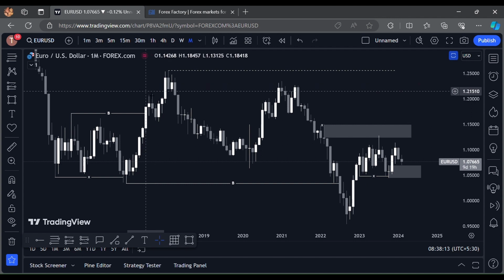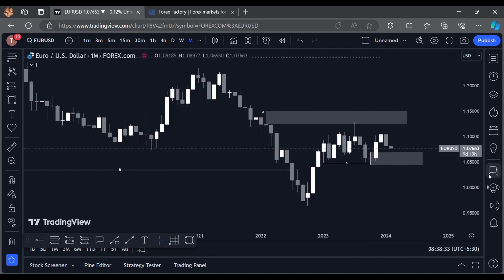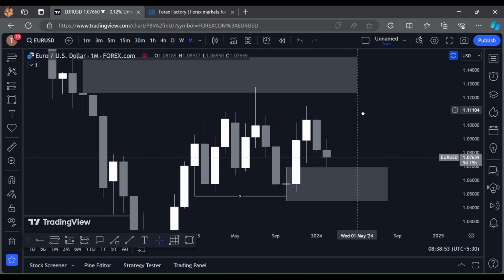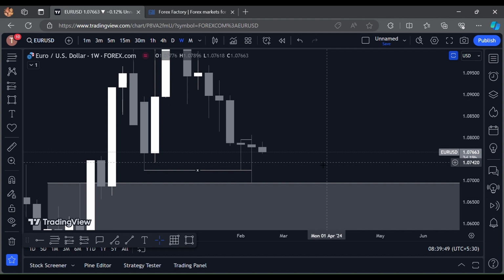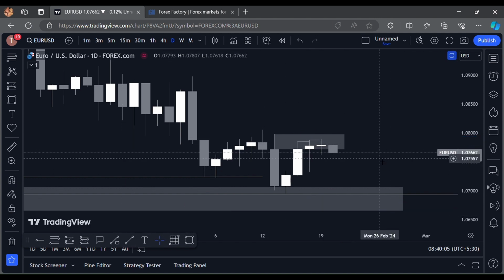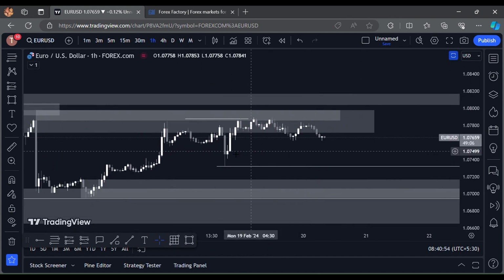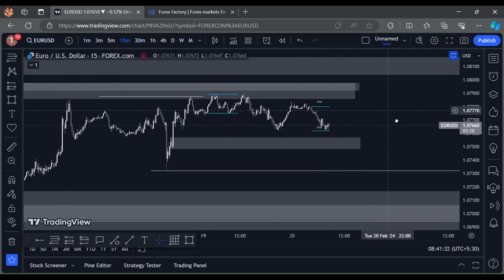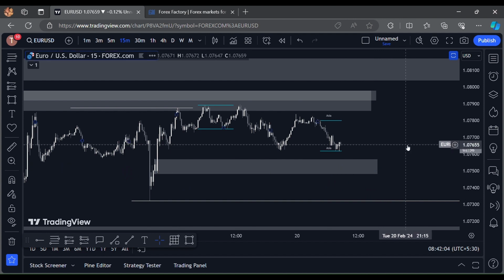EURUSD ANALYSIS TODAY | Tuesday 20 February 2024 | EURUSD FORECAST